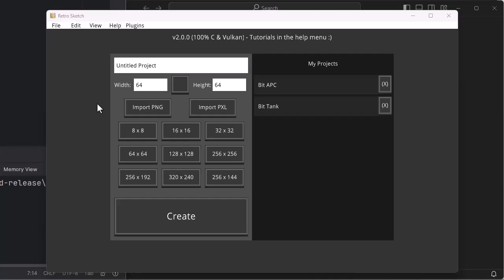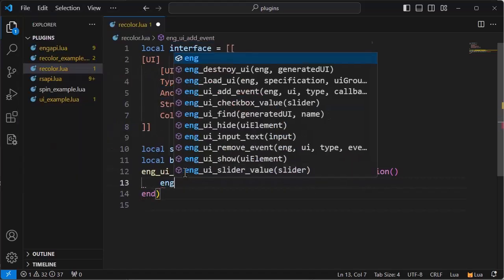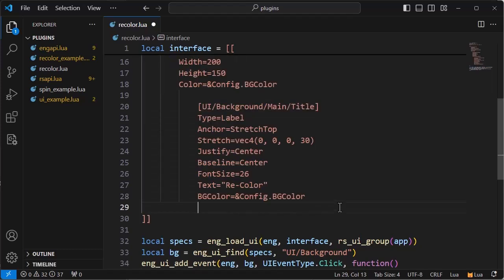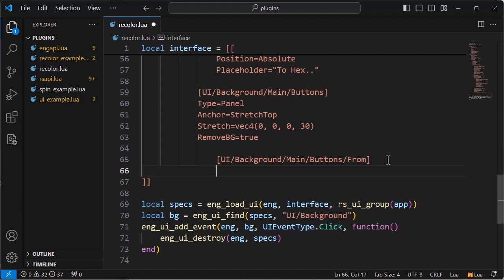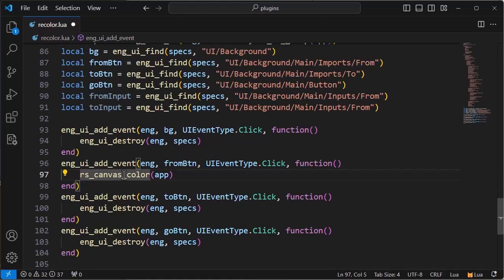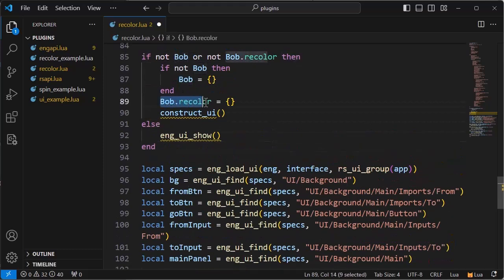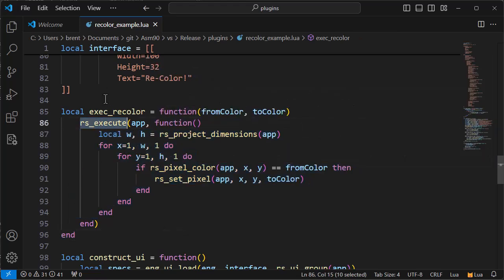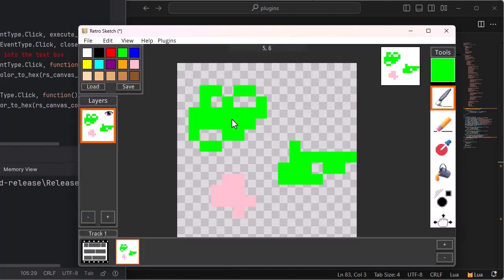Retro Sketch Create Lua Plugin UI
This is a supplemental video going over how to write custom UIs for your plugins in Retro Sketch for automating your pixel art drawing process. Using UI allows you to create more complex plugins to handle a variety of needs more efficiently. This is a bit of a long video, but it goes over a lot of the features of the UI system and how to use it to create useful user interfaces.